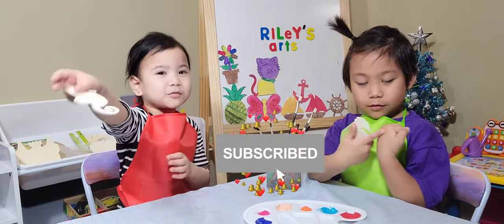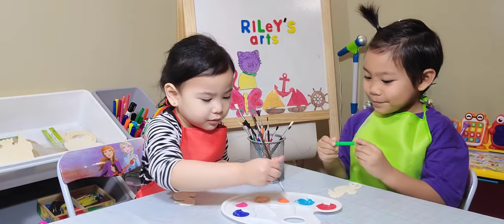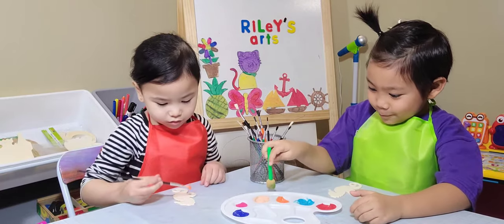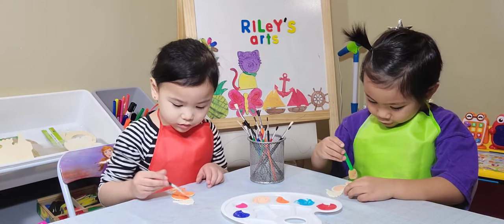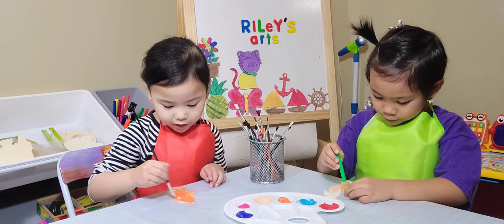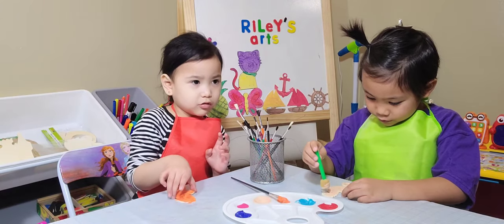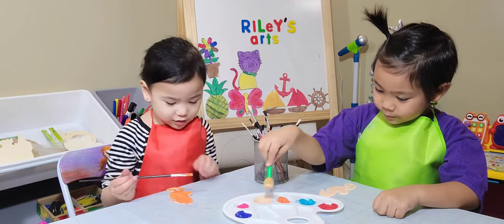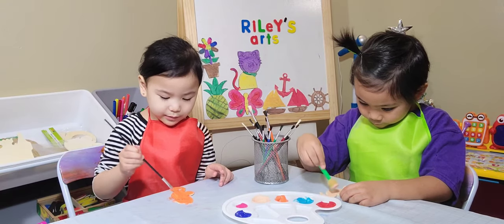Art | Painting Seahorses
Learn and have fun with Riley. Fun activities for kids to do at home.

Riley and Enzo are back at it again with another painting video. This time they painted seahorses.

Happy watching!